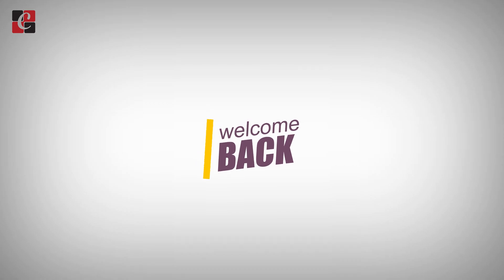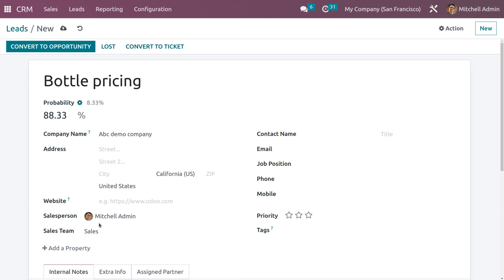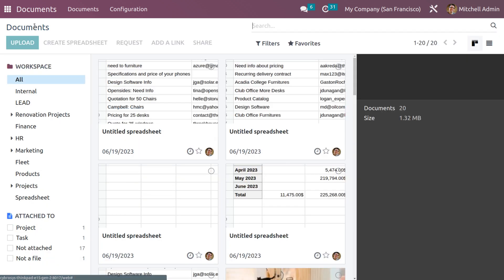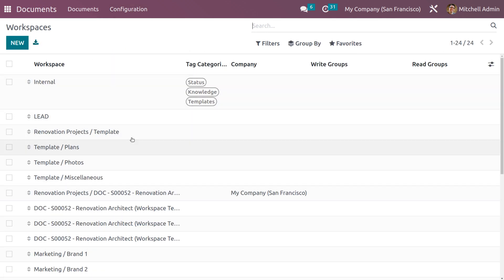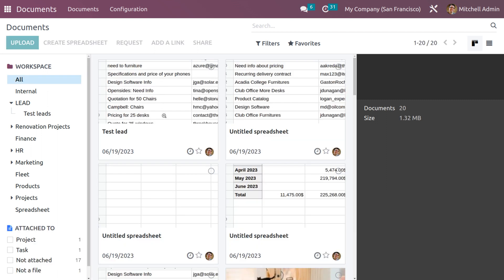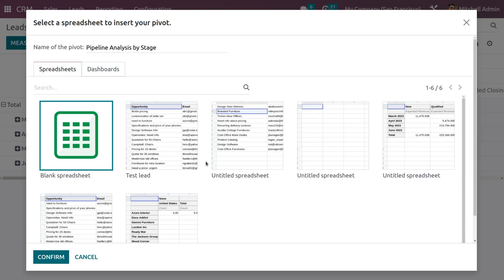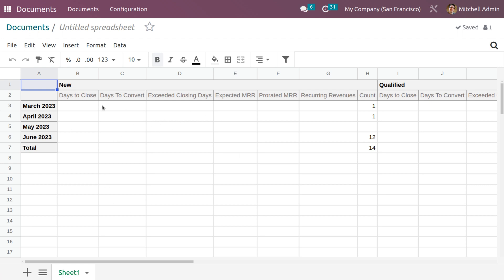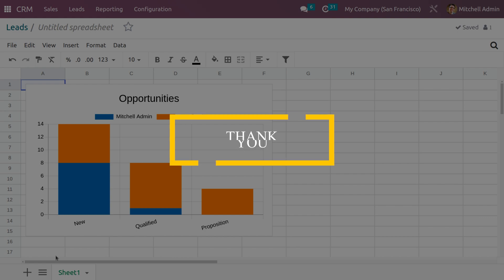How to Link Lead/Opportunity in to a Spreadsheet Odoo 16 CRM | Odoo 16 Functional Tutorials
It plays a crucial role in business operations and management; we can store large amounts of data in a company using a spreadsheet. Implementing ERP software allows you to add different data types to various spreadsheets easily.

Video Chapters
00:50 - Why Link Lead/Opportunity Into a Spreadsheet Odoo
00:51 - How to Insert a List Into a Spreadsheet
07:11 - How to Insert a Lead/Opportunity Into the Spreadsheet in the Pivot View
09:10 - How to Insert a Lead/Opportunity Into a Graph View

Odoo ERP assists to enriches the data management efficiency in your business by storing inside several spreadsheets. Users can acquire spreadsheets from all applications in the Odoo 16.